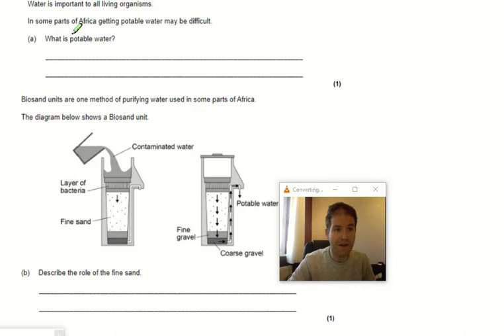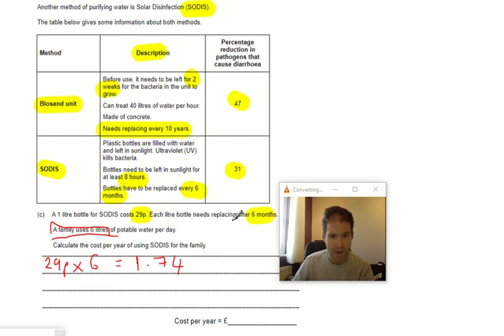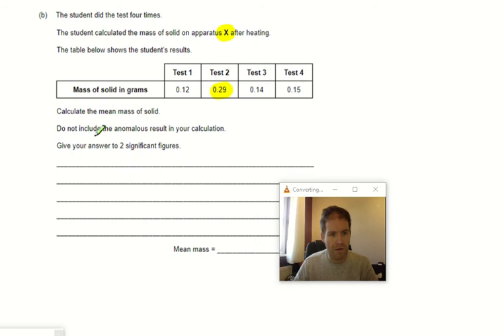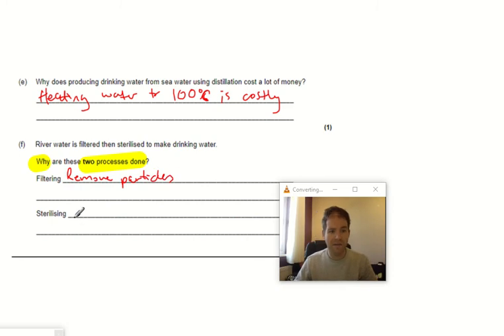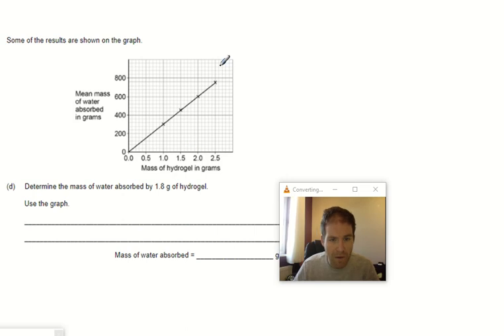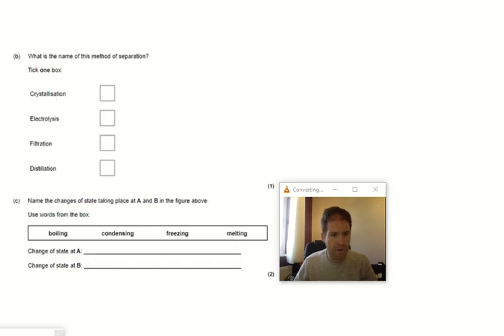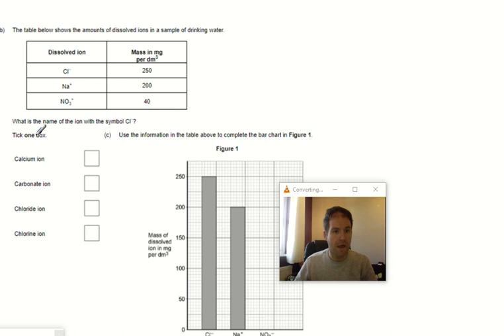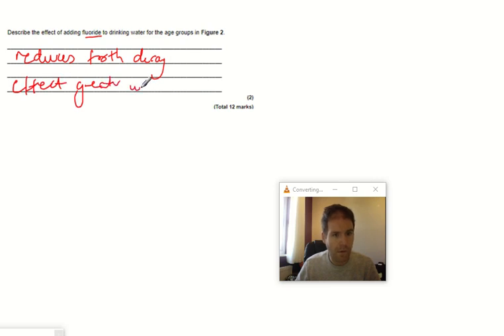potable water walk through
Exam question Prep and answers